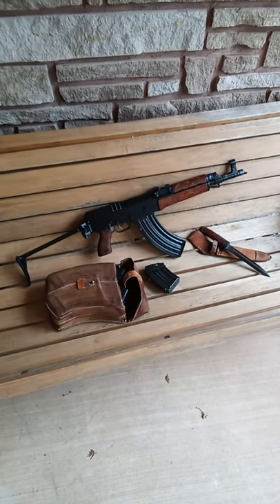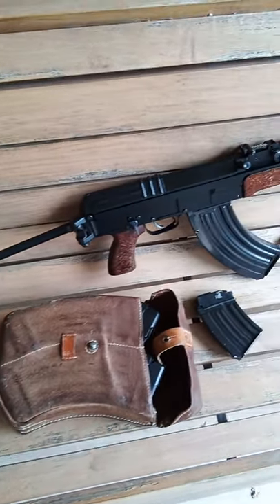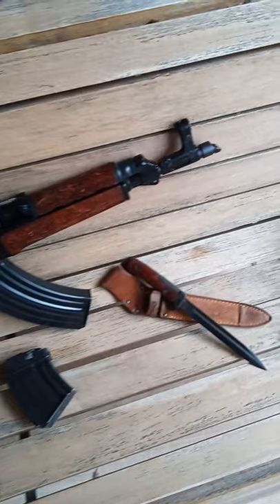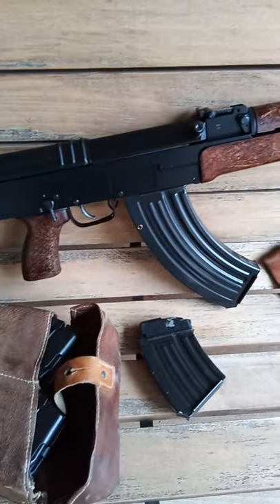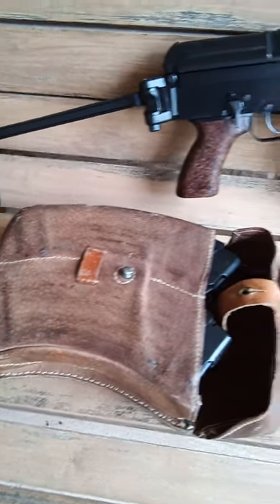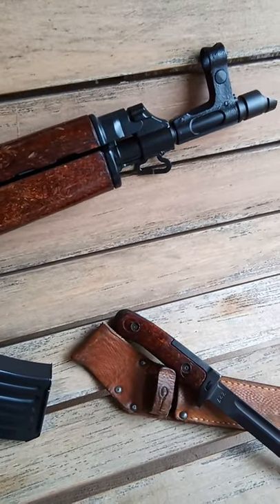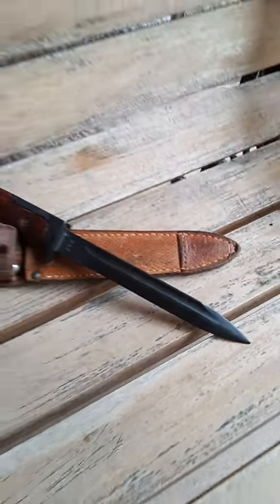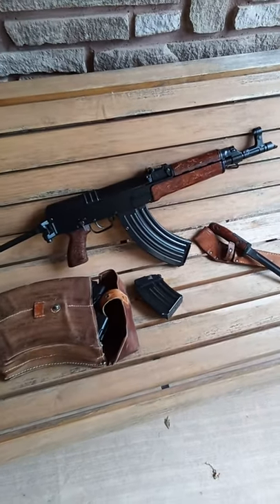CSA VZ 58 Sporter 11.5" SBR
Quick look at a CSA VZ 58 Sporter 11.5" barrel, SBR.
All ammunition magazines featured are pinned to 5 rounds, per Canadian law.
@Freedom Firearms Canada
Recorded in December 2021, Ontario, Canada.